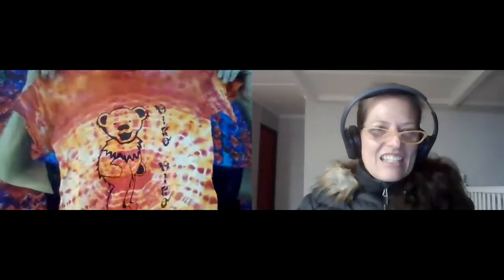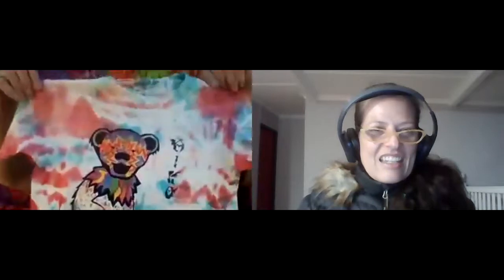Paul Kenney chats with Melanie Brummer about his passion for making tie dyed T-shirts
Paul Kenney's passion for the colorful craft of tie dye shines through in this wonderful interview. He has been tie dyeing T-shirts for decades and he is still as enthusiastic about the process as he was when he made his first garment. Hear how his journey was shaped by the Grateful Dead, and about all of the interesting people he met along the way.